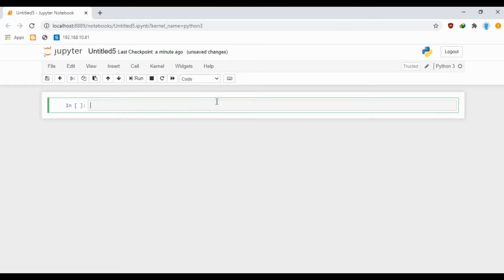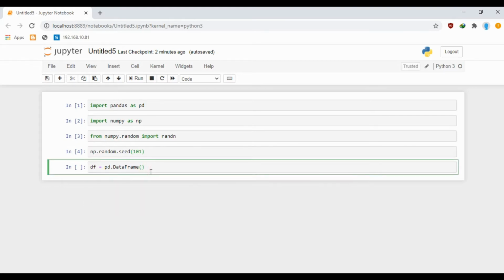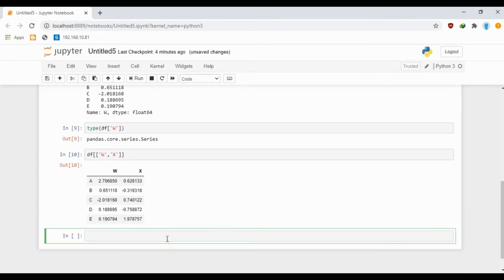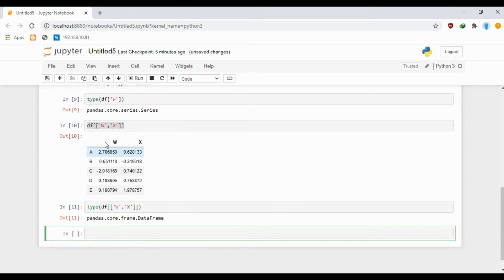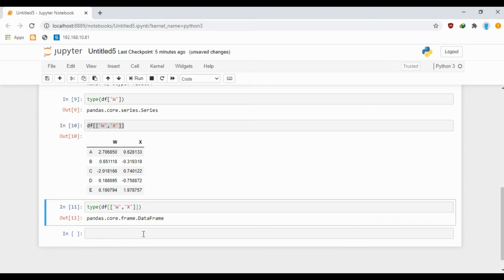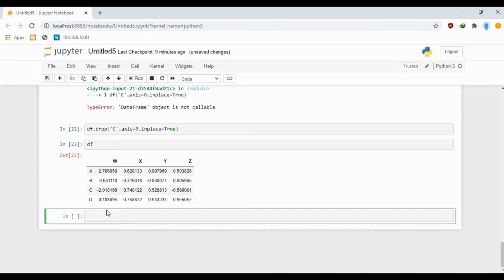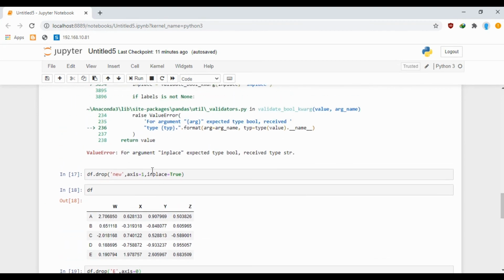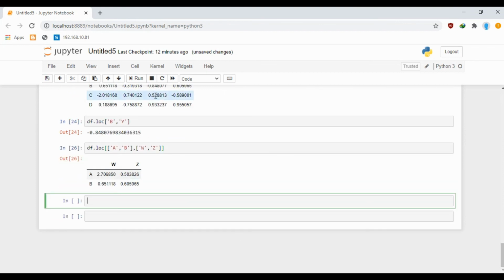What is DataFrame